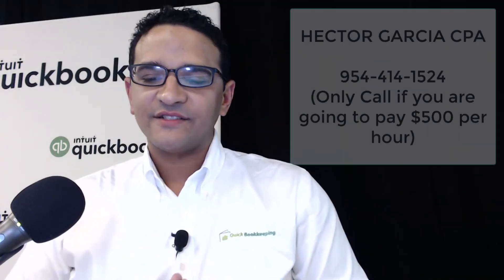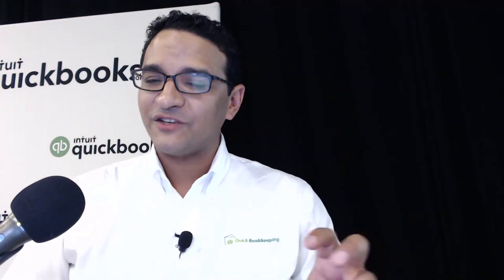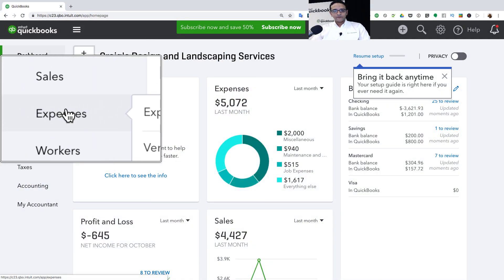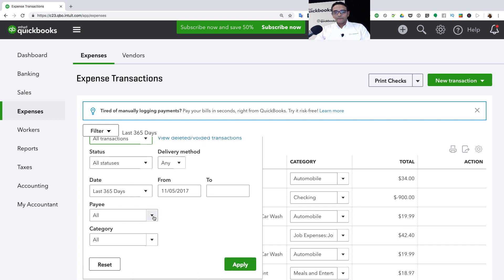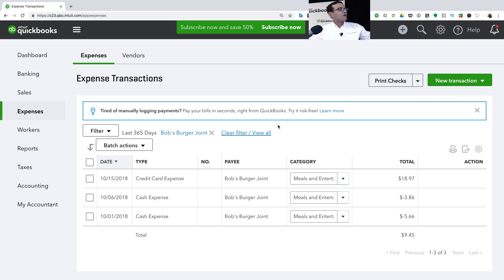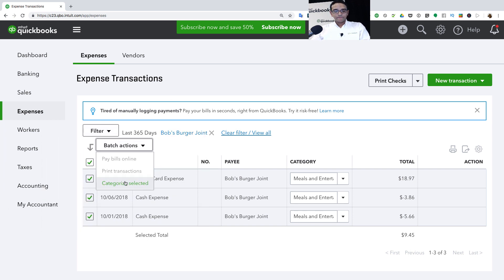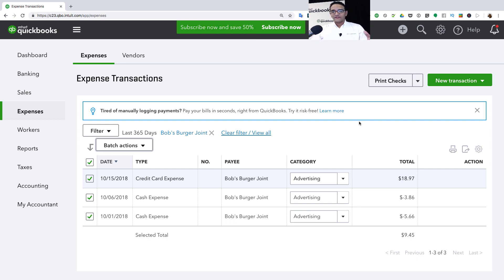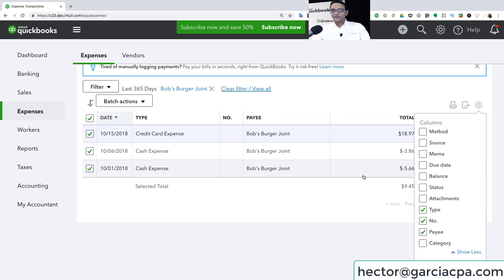Reclassify Trick in QuickBooks Online